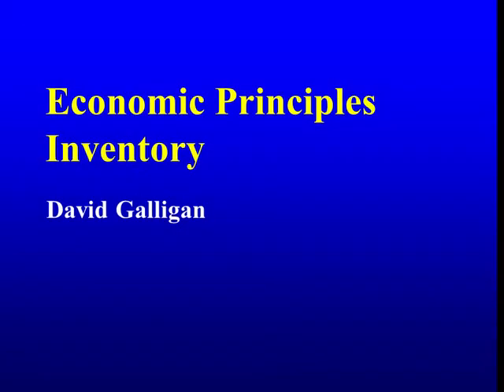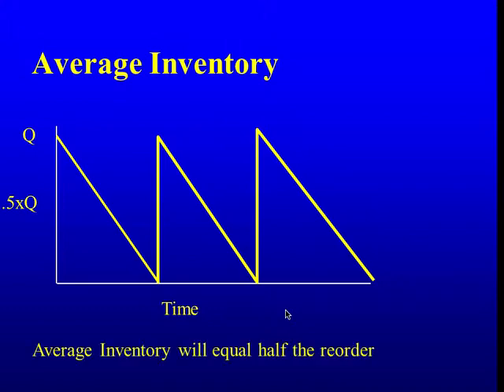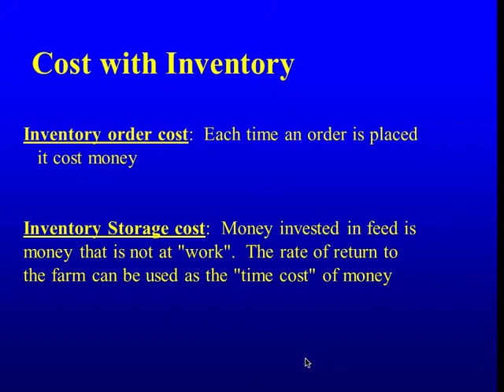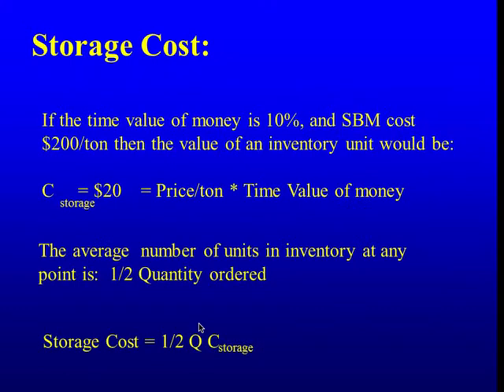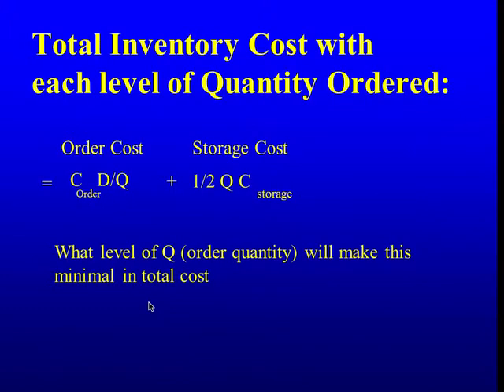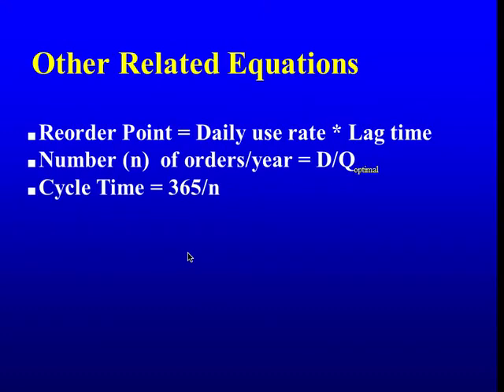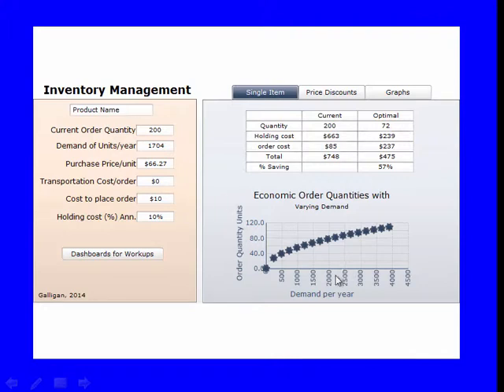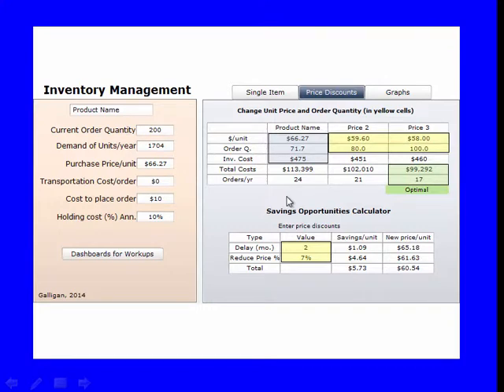inventory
This tutorial looks at the use of the EOQ model for inventory management. It calculates the order quantity needed to minimize the inventory cost.